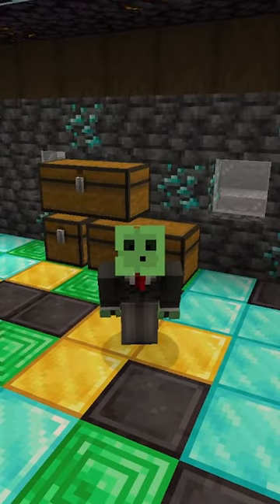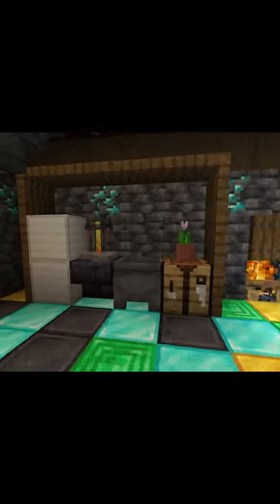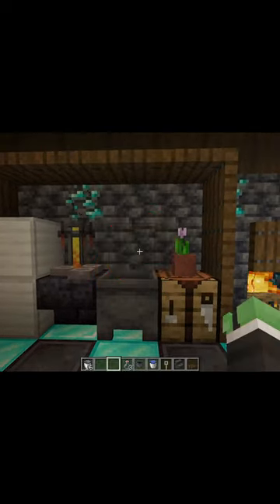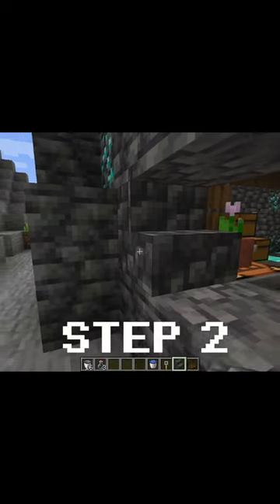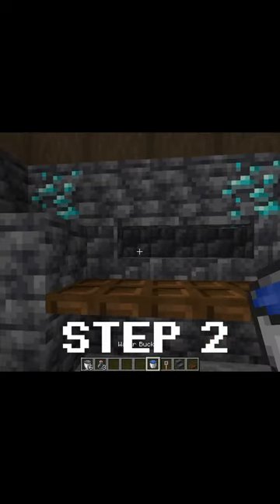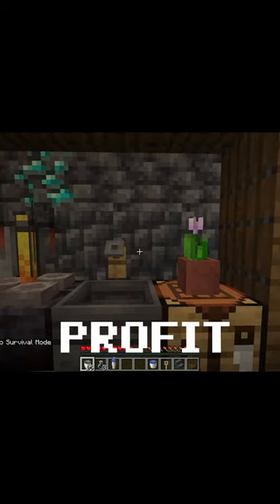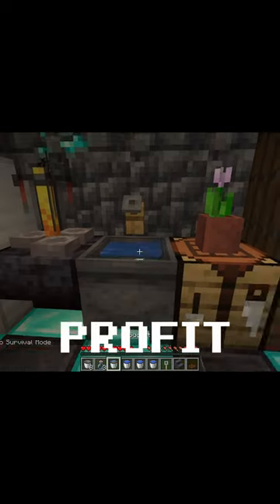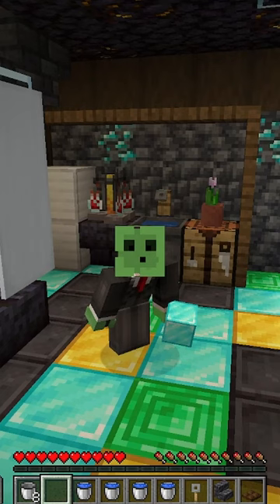A WORKING SINK 🚿 | MINECRAFT TUTORIAL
Build an infinite water source in a classy way instead of in the floor, with the breakthrough technology of this sink!